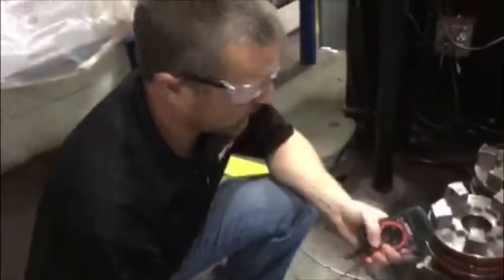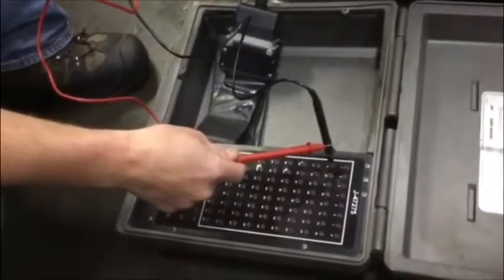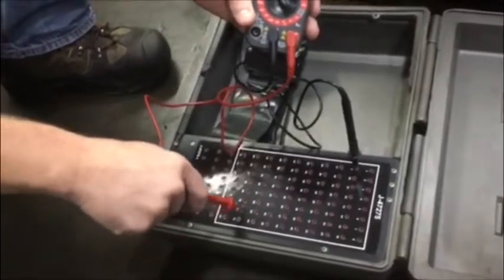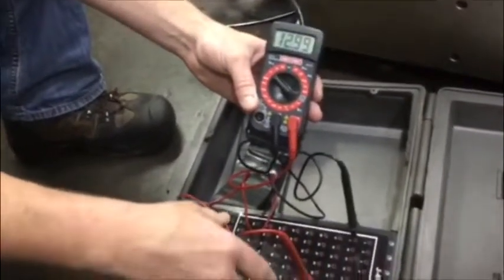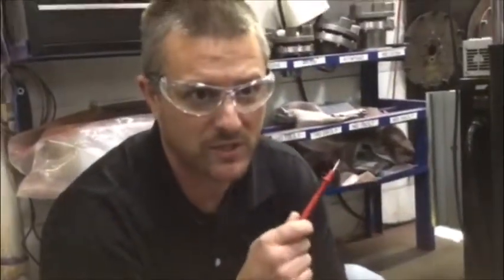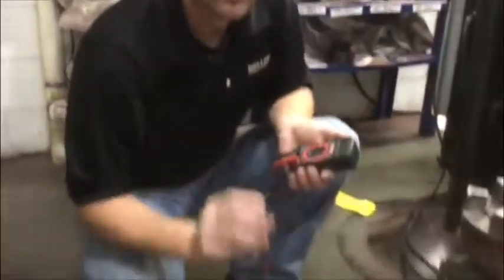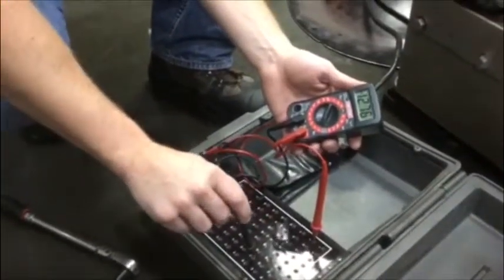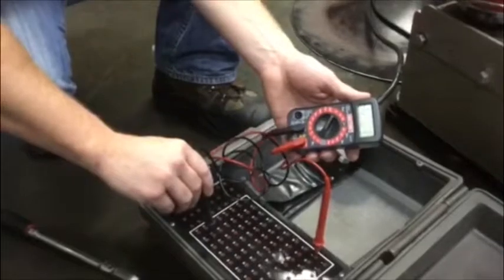Allison Transmission high side driver checks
We are checking voltage leaving the TCM on all 3 high side driver pins using the Kent Moore J-39700 breakout box and Allison 80-way harness. For codes P0659, P0658,